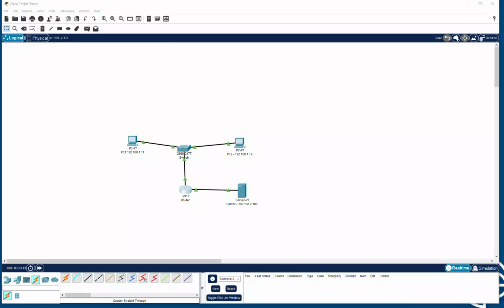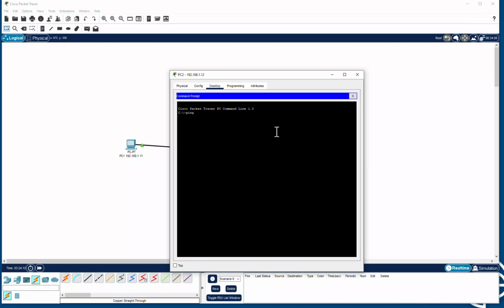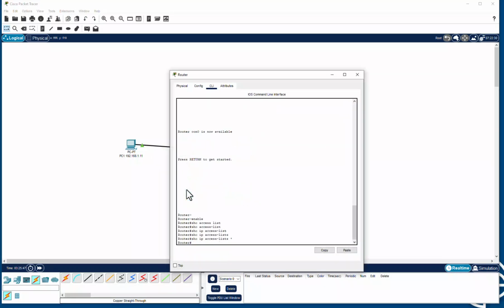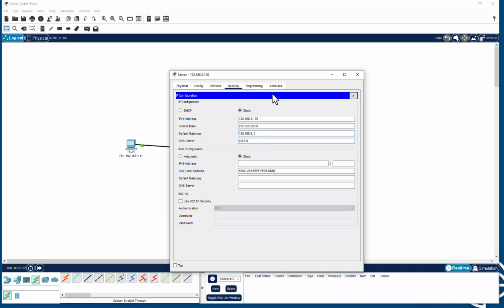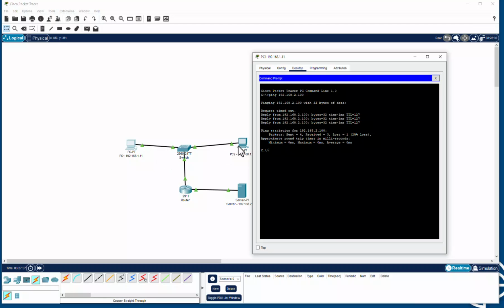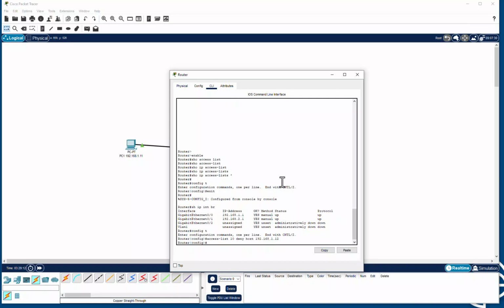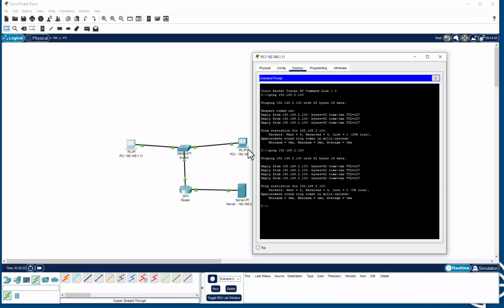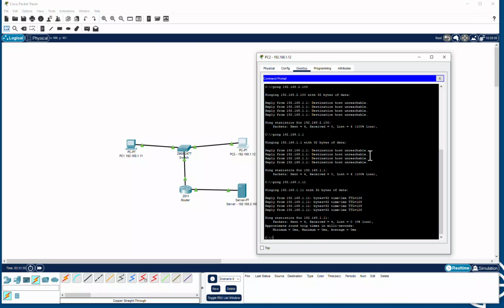Packet Tracer ACL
How to configure a basic ACL in packet tracer